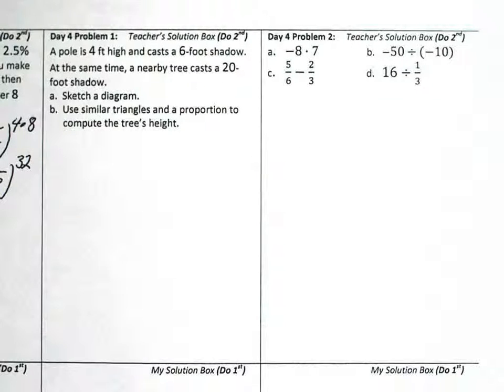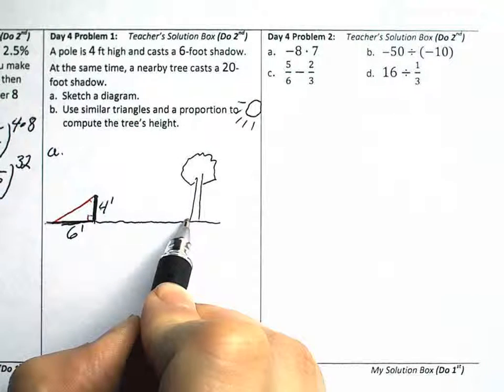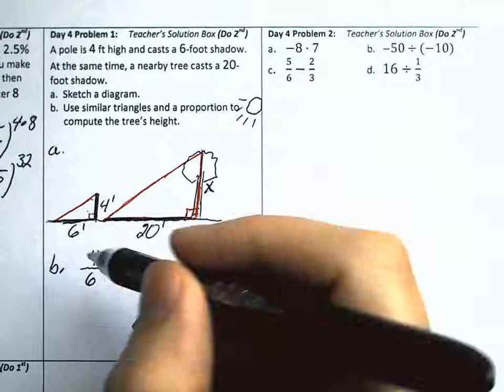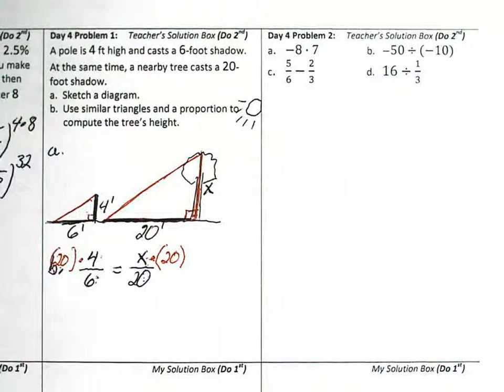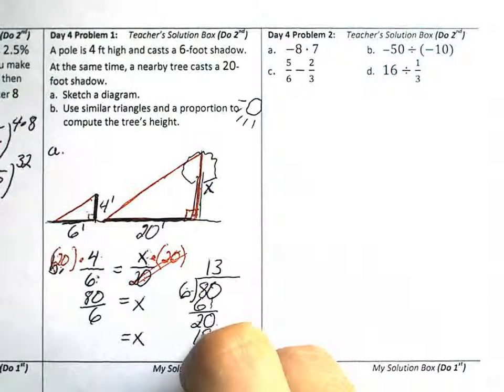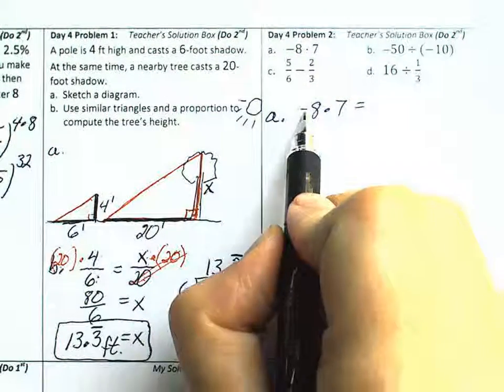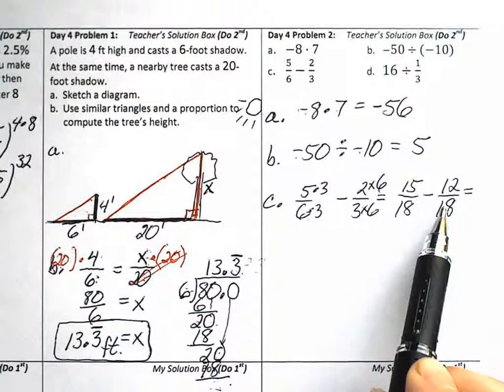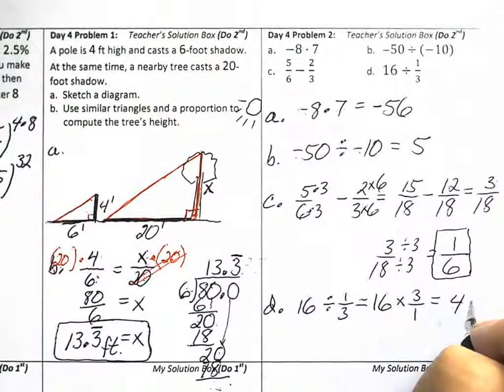SMath Wk 4 Day 4